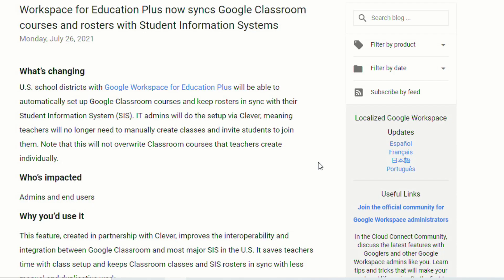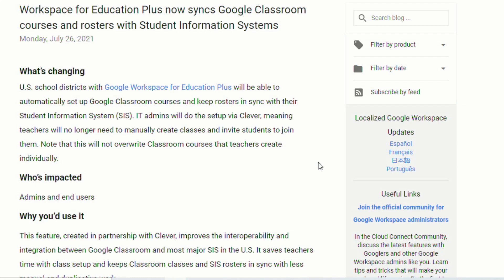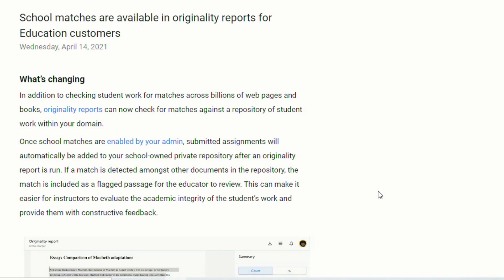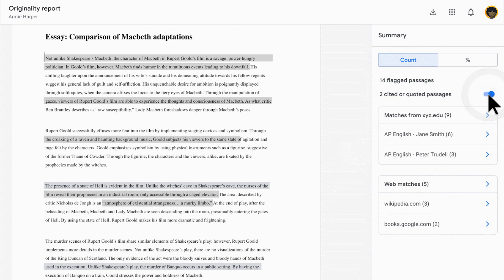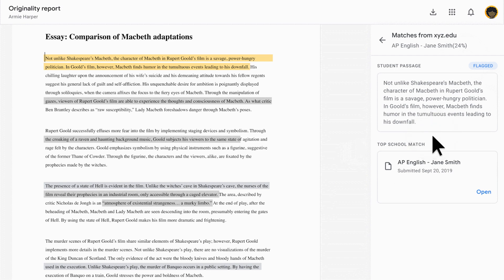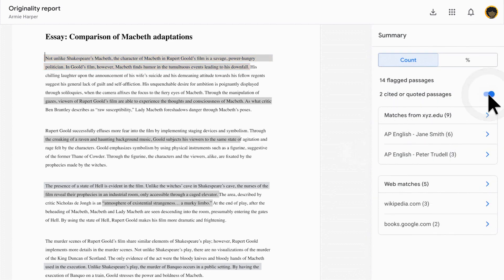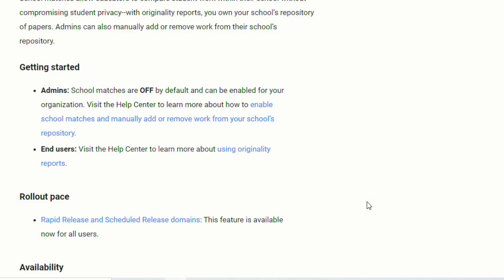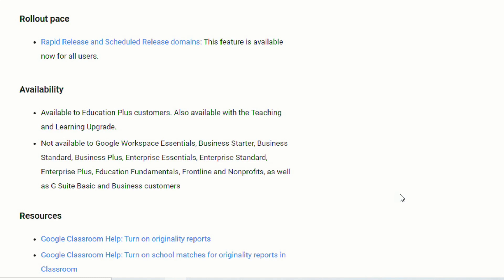Google Classroom Updates For The 2021-2022 School Year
GoogleClassroom GoogleClassroomTutorial GoogleClassroomUpdate Google Classroom Updates For The 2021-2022 School Year. This video takes a look at the Google Classroom updates that were announced this summer, and everything you need to know for the 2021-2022 school year!